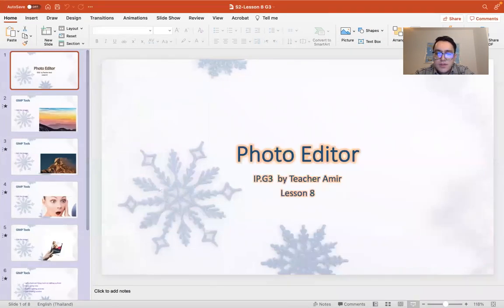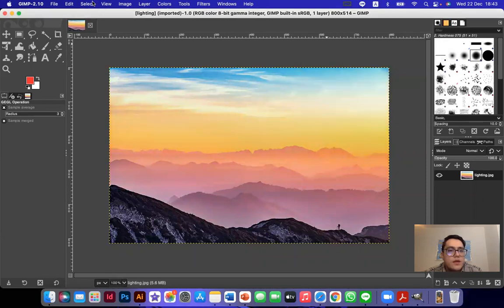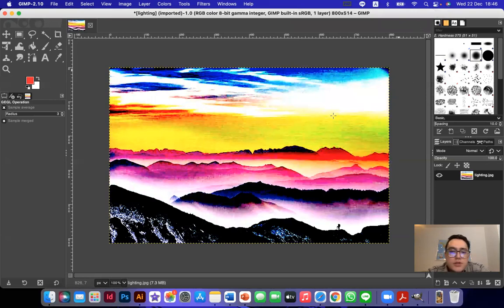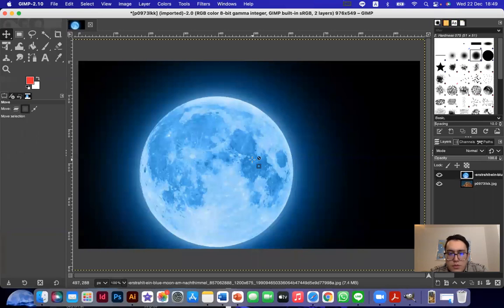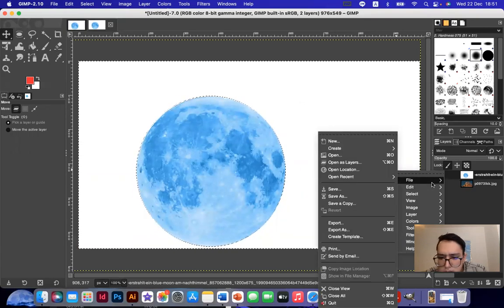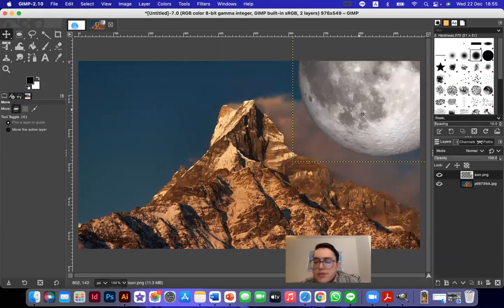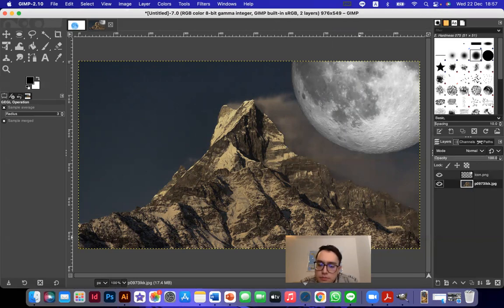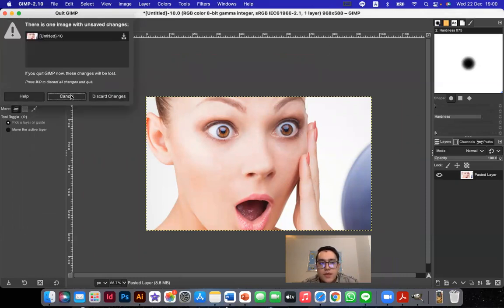IP3 TECH64 vdo 231 PhotoEditor3